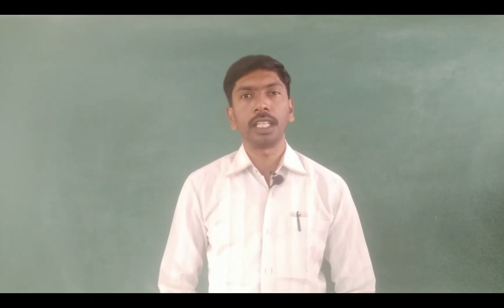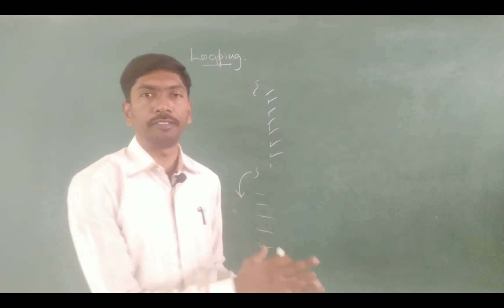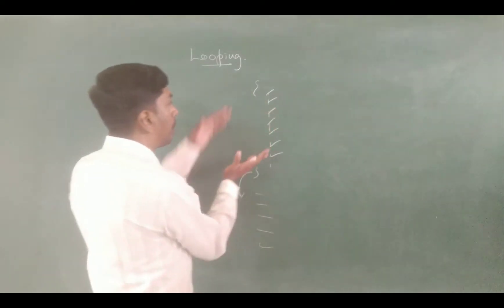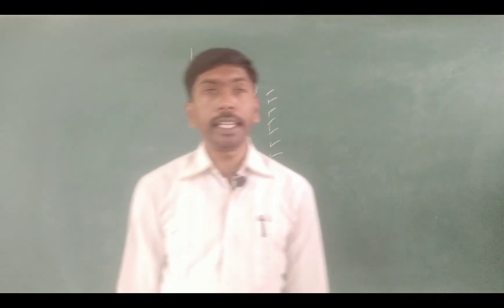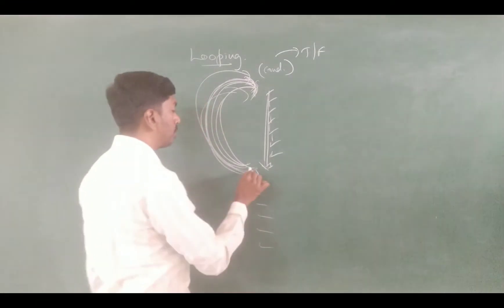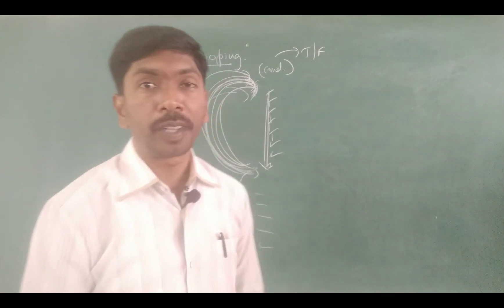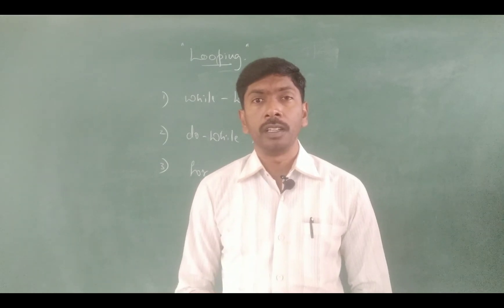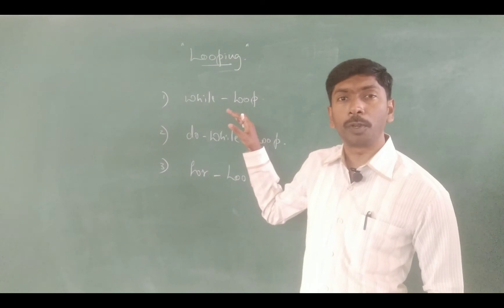C-Programming in Kannada | Class29 | Looping & It's Types | MADHUPRIYA EDUCATION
MADHUPRIYA EDUCATION

C-Programming | Class29 | Looping & It's Types | MADHUPRIYA EDUCATION

A Class By:
MADHUPIRYA
MCA.,M.Phil.,M.Tech.,(Ph.D.).
Asst. Prof.